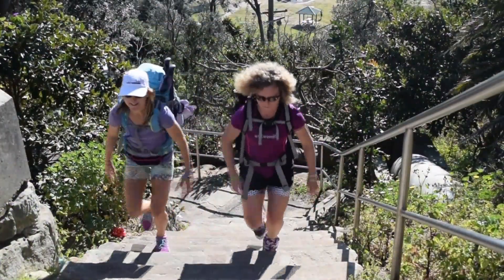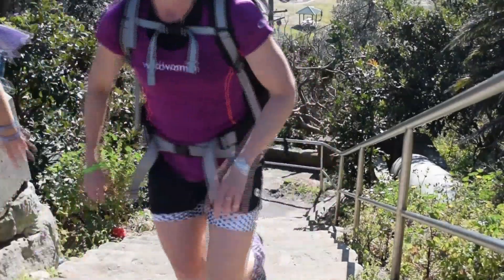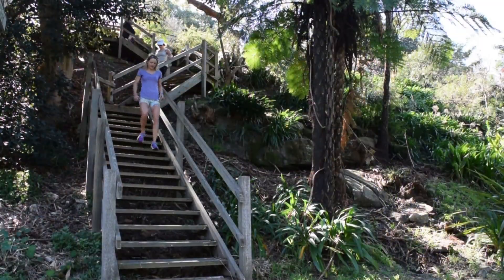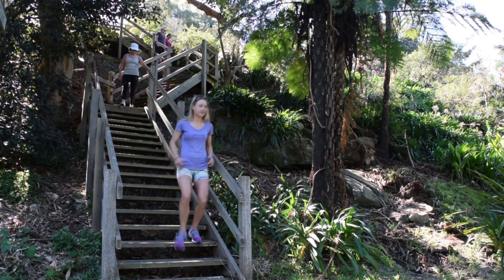Summit Workout | 12 Week Training Program Coastrek | Wk 1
Peak 1: Run or fast walk as fast you can up up a hill or set of stairs for 20 seconds. You should be short of breath. Recover on way back down.